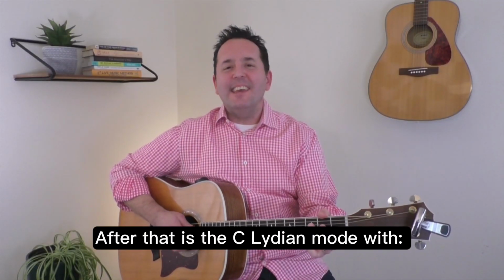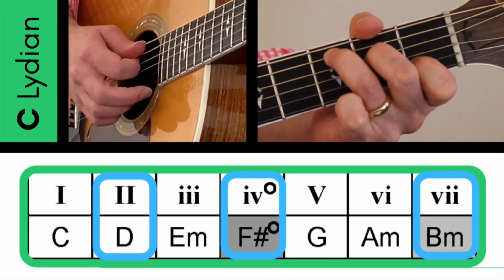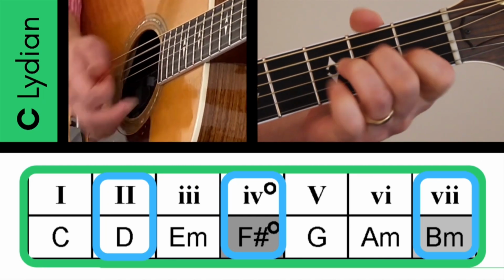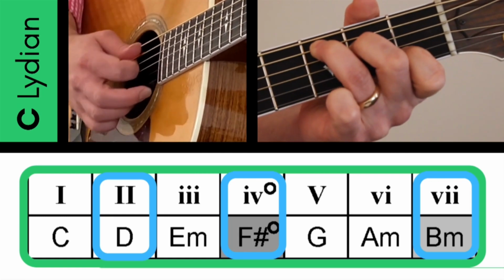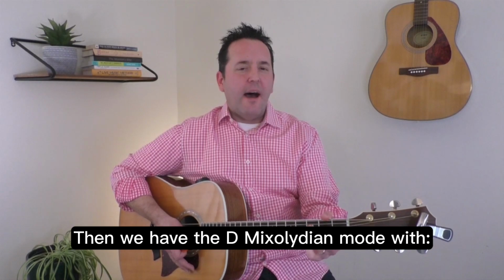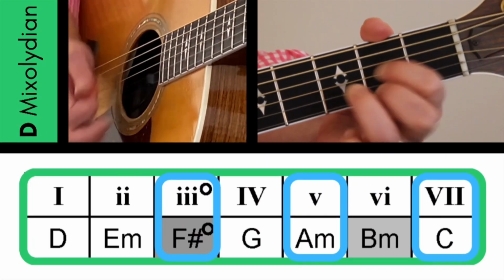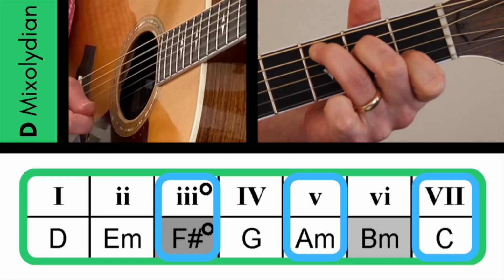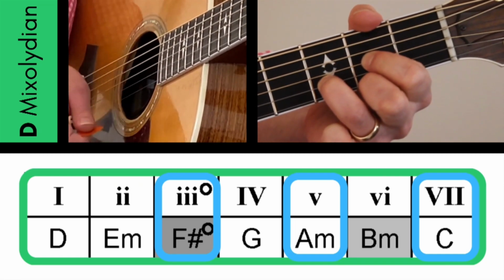Modes on Guitar Explained - Part 2: Chords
If you caught Part 1, sweet.  If not, try watching that one first, because it will set you up for success with Part 2.

Welcome to Part 2 of 2 as we take apart each of the seven diatonic modes with chords, and show some of the differences.

(Psst. Still reading? We have a whole module in that goes much deeper with video lessons, audio, transcript, and full-color deluxe PDF worksheets, so there's that.)